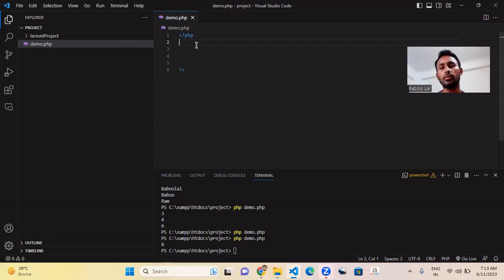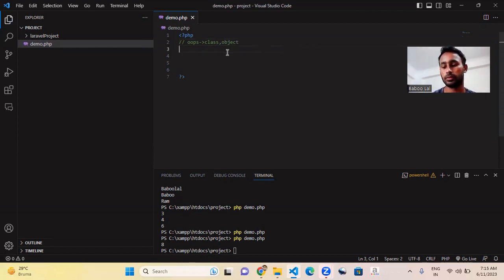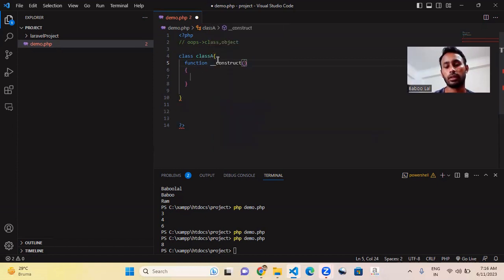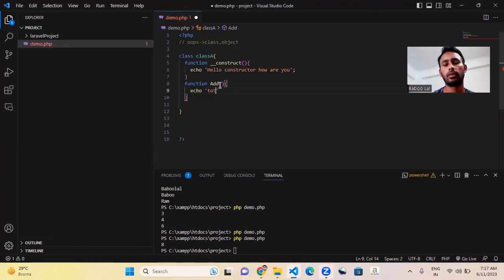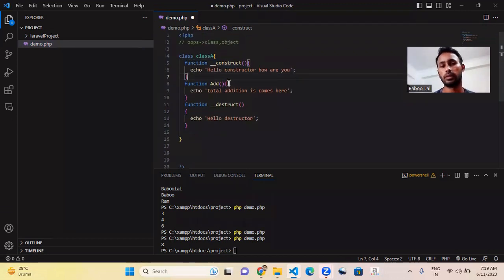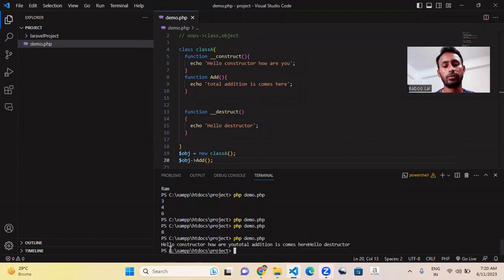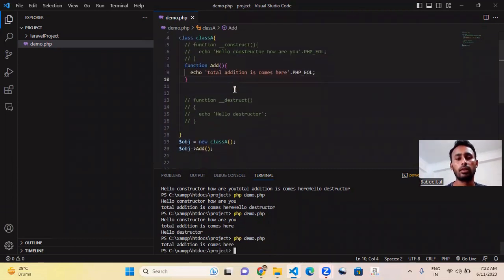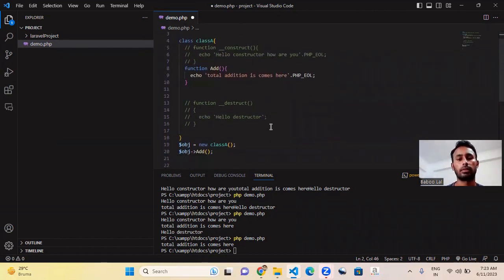Object Oriented Programming in PHP(Object, Class, Constructor and Destructor) || OOPS Introduction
1. oops Introduction(Object, Class, Constructor and Destructor)

You can follow me on:
Offcampus Drive( Placement & Internships only)